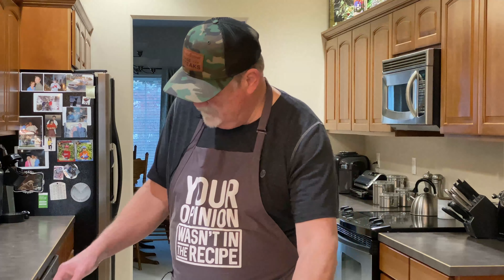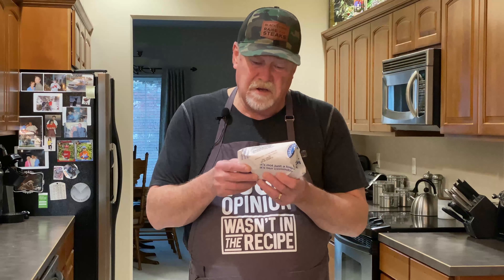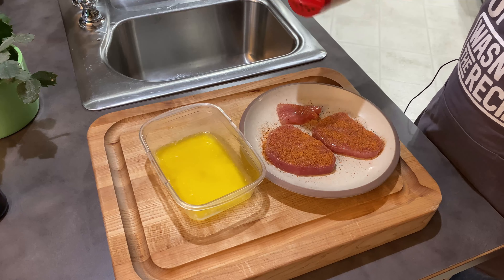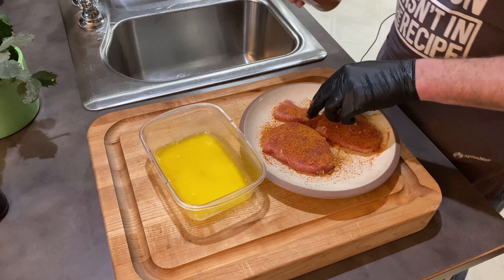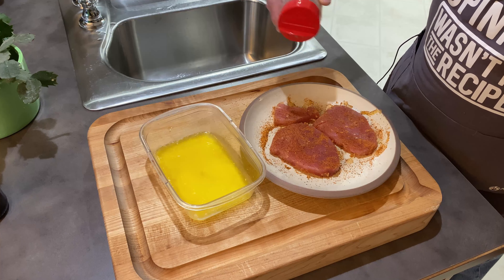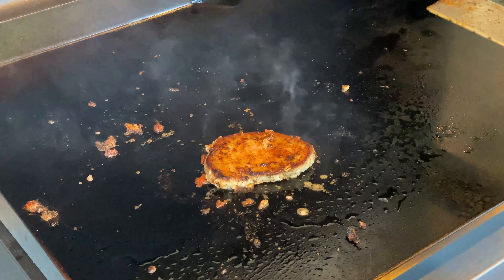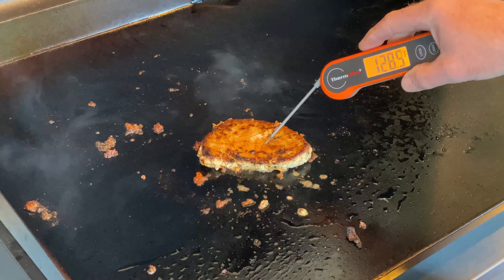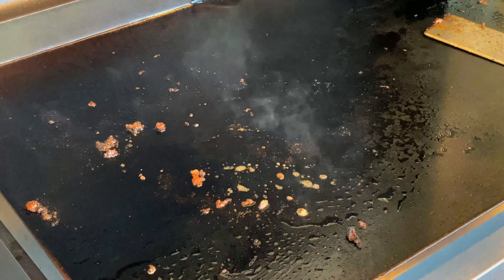BLACKENED AHI AHI / BLACKSTONE / FAIL?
YES MY FIRST TIME AT BLACKENING TUNA WAS A FLAVOR HIT BUT WAY OVERCOOKED.. I WANTED TO BE HONEST AND SHOW THAT EVERY COOK ISN'T A TOATAL SUCCESS. IT WAS DELICIOUS BUT.